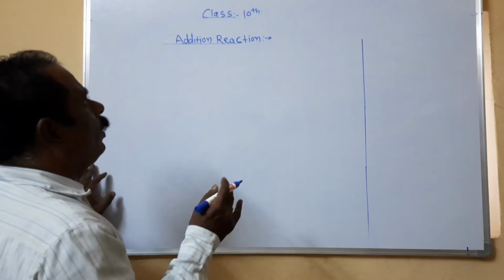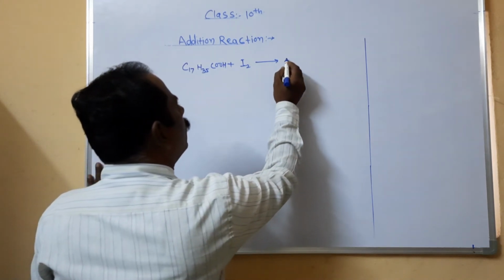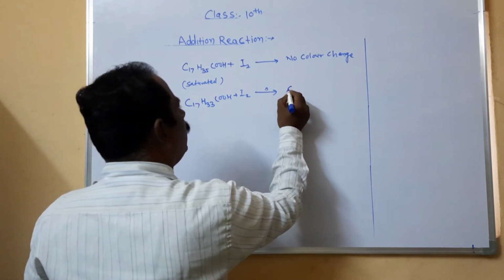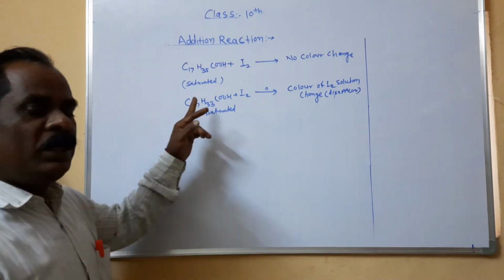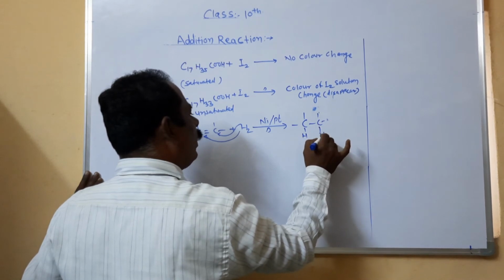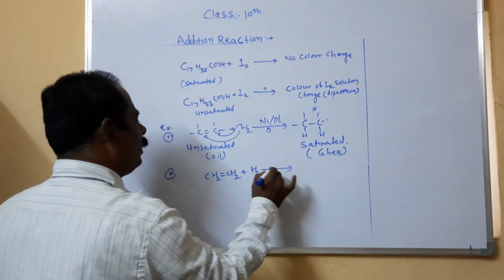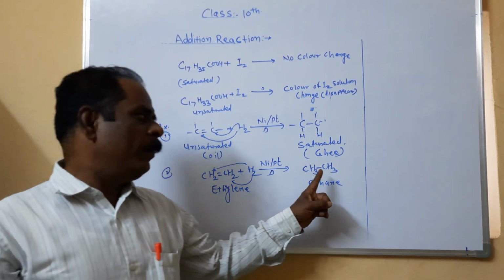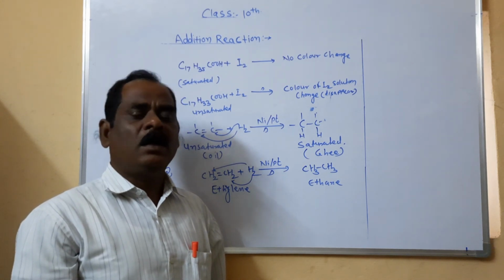Lesson 09 I Addition Reaction | Carbon compounds | Class 10th in English I S.S.C.Board I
Addition reaction is a reaction in which molecule, atom or groups are added on multiple bonded carbon atom to form only one product is called addition reaction.
Conversion of vanaspati oil to vanaspti ghee is an example of addition reaction.  Action of Iodine on unsaturated hydrocarbon is an example of addition reaction.
Conversion of ethylene to ethane is also an example of addition reaction.
Only unsaturated hydrocarbon undergoes addition reaction.